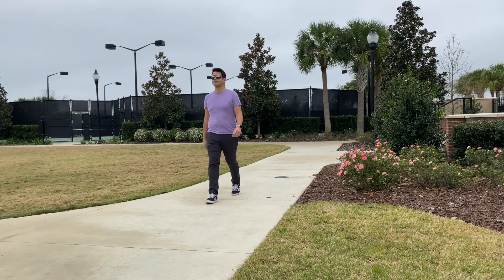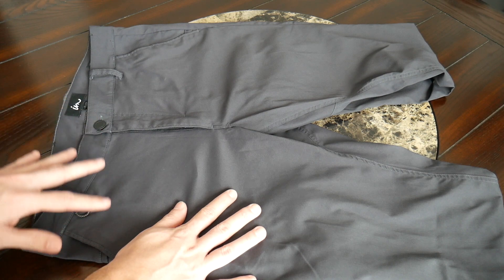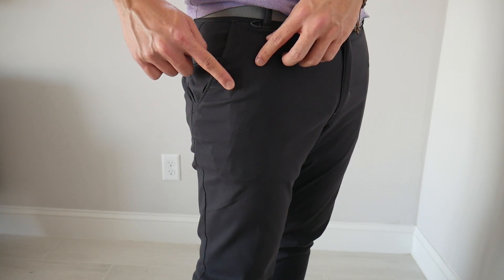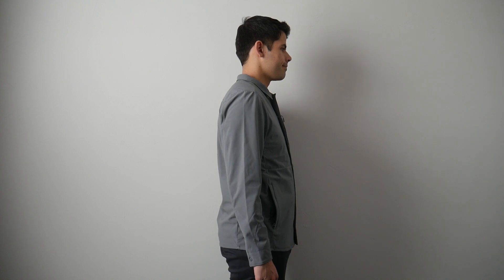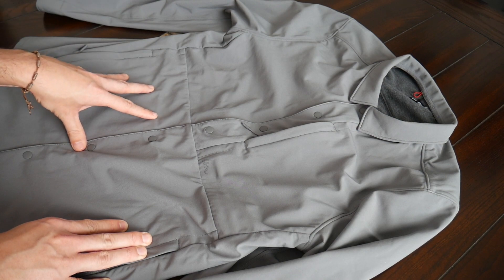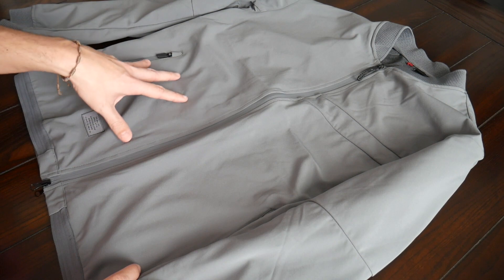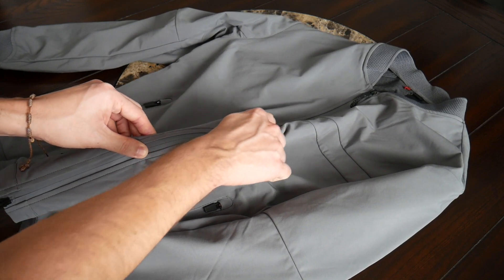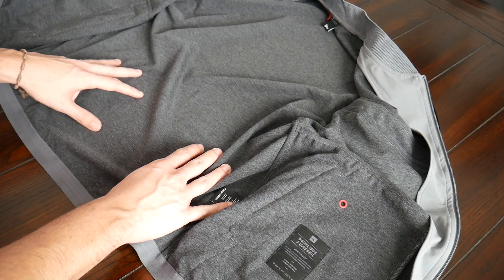Best Travel Clothes: Imperial Motion Liberty Chino, Provision Shacket, and Regulate Bomber Review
Review of the Imperial Motion Liberty Chino, Provision Shacket, and Regulate Bomber jacket which are very comfortable and stylish clothes that work great for travel due to their lightweight, stretchy, water resistant and moisture wicking materials.

What do you guys think of Imperial Motion’s apparel?

0:46 - Imperial Motion Liberty Chino
4:02 - Imperial Motion Provision Shacket
8:10 - Imperial Motion Regulate Bomber Jacket

*The Imperial Motion Libery Chino, Shacket, and Bomber Jacket were provided as a sample for this review. All opinions are my own and do not represent any other parties.